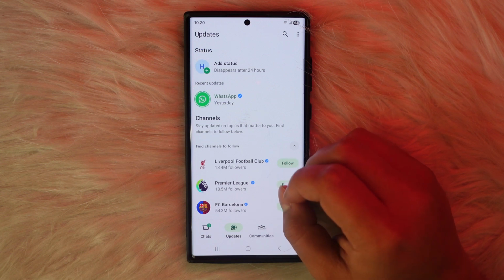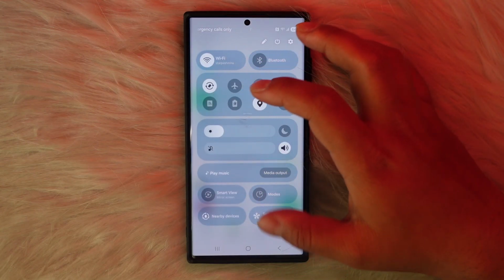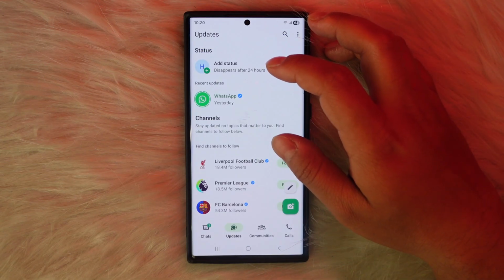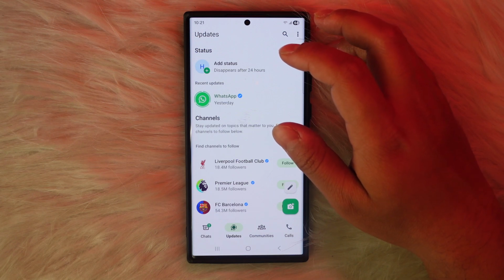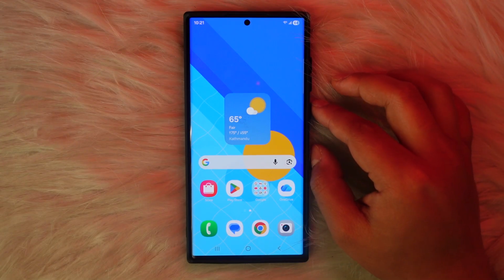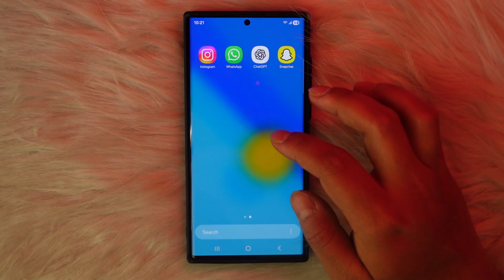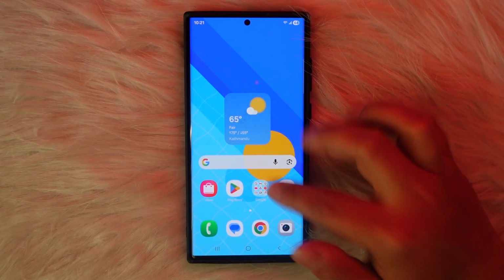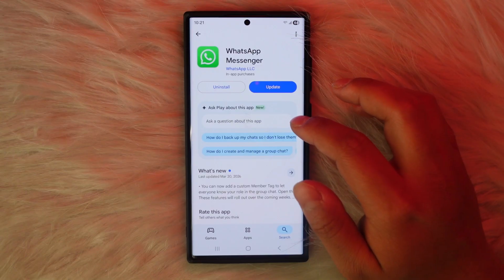how to fix whatsapp status upload problem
Having trouble uploading a status on WhatsApp? This video covers several ways to get it working again.

Start by checking your internet connection and trying to switch between Wi-Fi and cellular data. You'll also want to make sure your phone has at least 1 GB of free storage space. If storage is low, delete unnecessary apps or media files, or transfer them elsewhere. Restarting your phone is another quick step that can often resolve the issue.

If the problem persists, clearing the WhatsApp cache can help. You can find this option in the app info section under storage. It's also worth checking for any available updates in the Play Store or App Store, as updating WhatsApp can fix bugs that may be interfering with status uploads.

For more stubborn issues, uninstalling and reinstalling WhatsApp is a reliable solution. In some cases, the problem may be on WhatsApp's side, so waiting a few minutes or even a couple of hours might be all it takes for the issue to resolve itself.